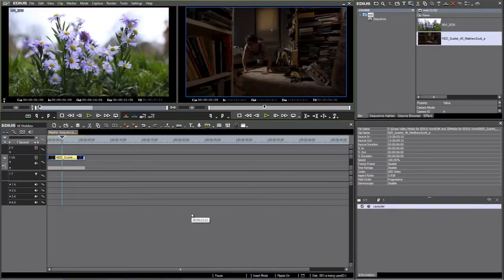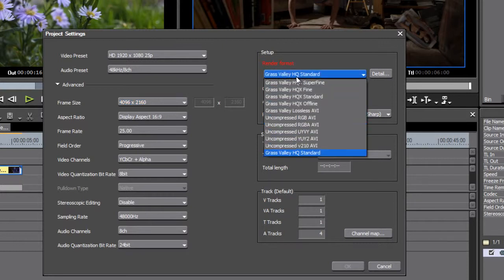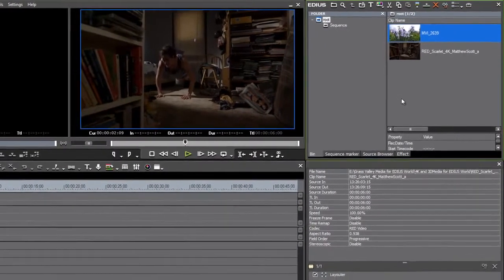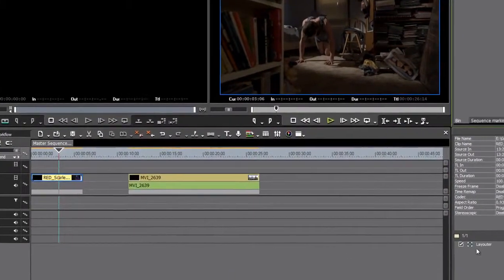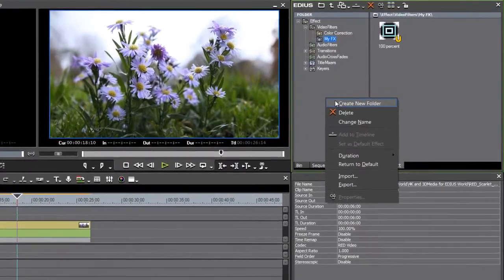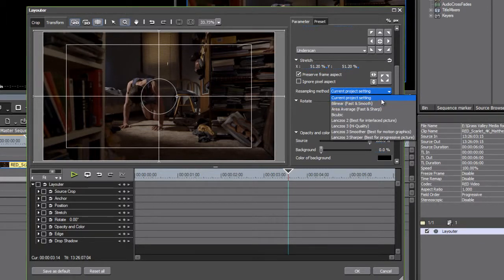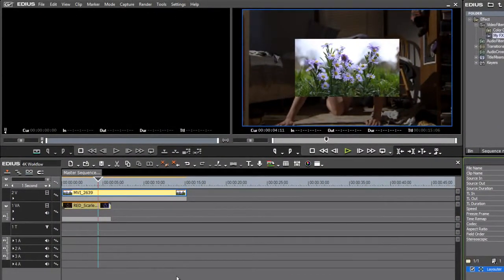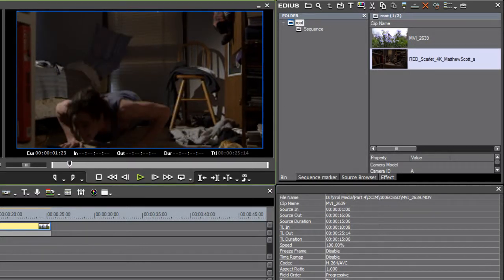07. 4K - What You Need To Know.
EDIUS has exceptional support for 4K workflows, with native format playback, true 4K output, and superb real-time performance. Even high resolution RAW camera media can be layered, with special effects and graphics. In fact, because EDIUS conforms at the point of playback, you can even 'pan and scan' around 4K media to produce an HD master -- with ease! This tutorial shows you how.